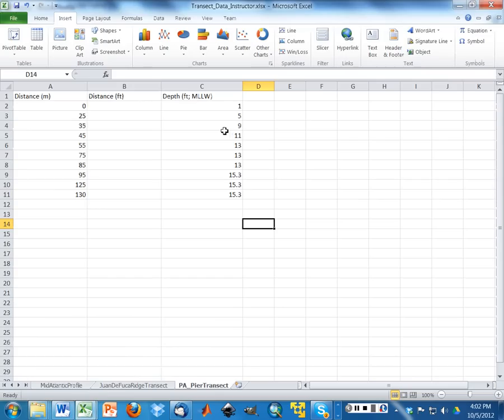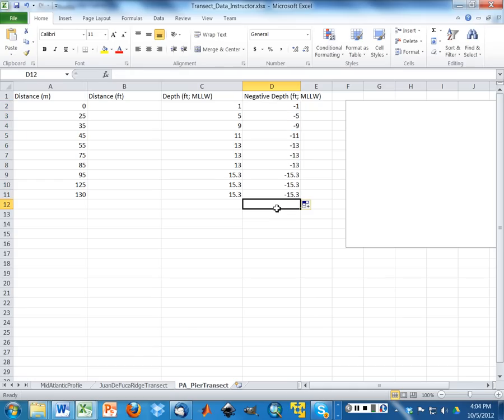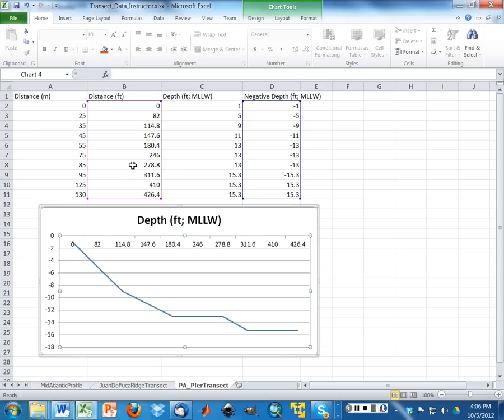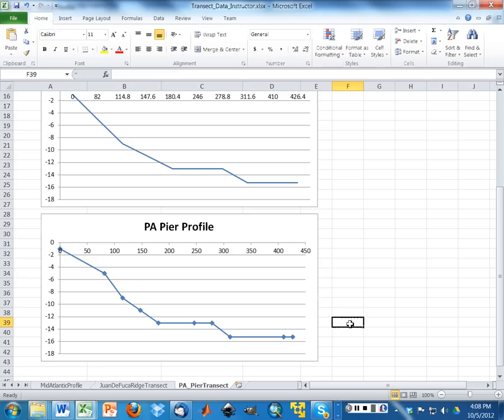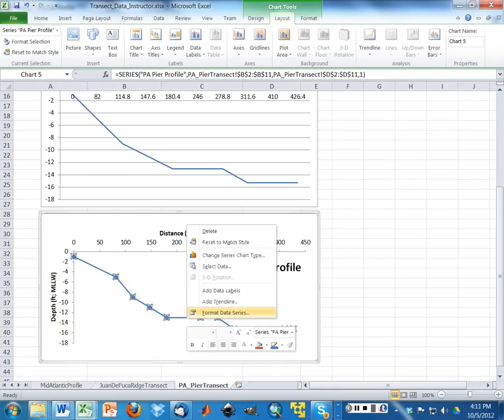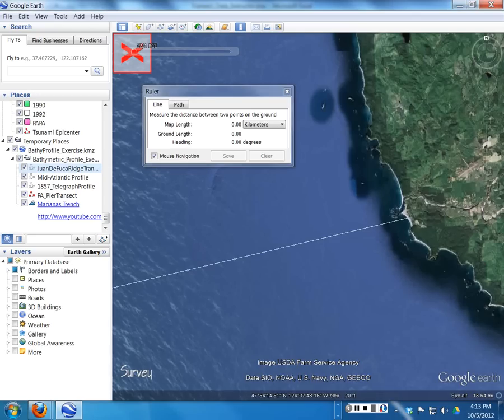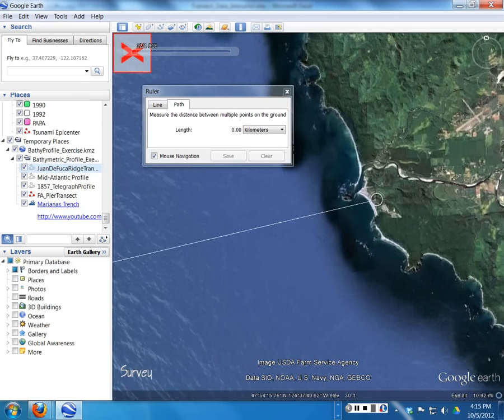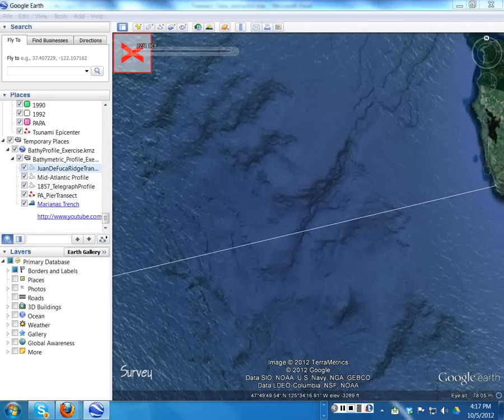Plotting Bathymetric Profiles in Excel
A tutorial for my Introduction to Oceanography course